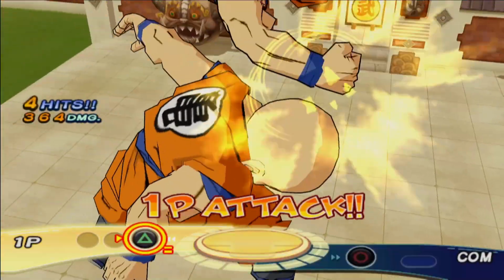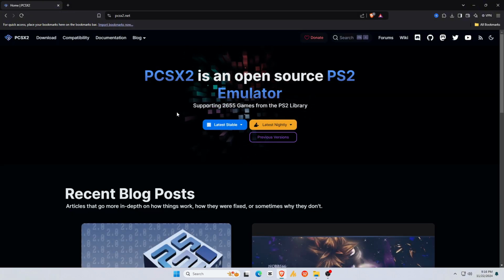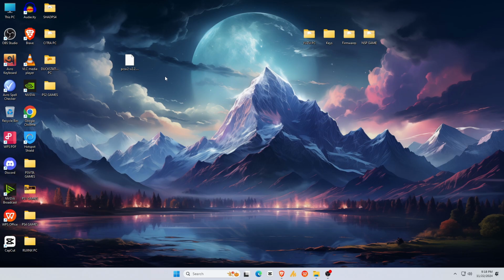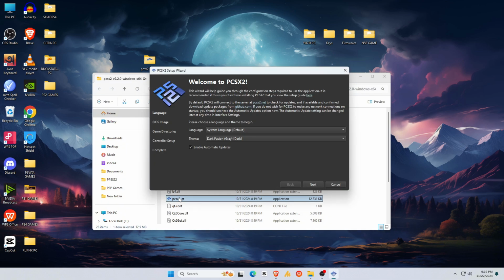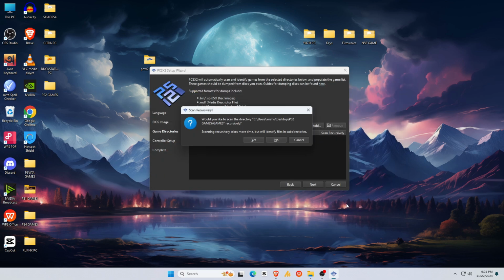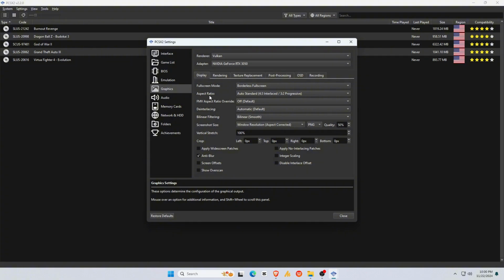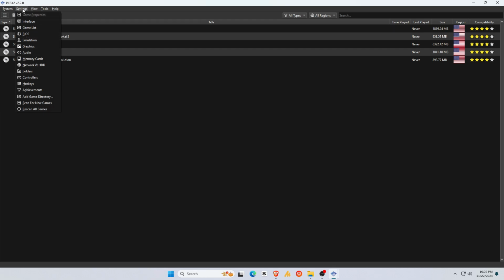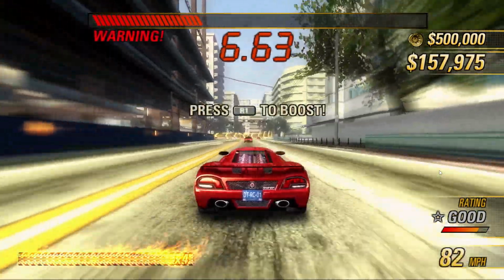How to setup PCSX2 Emulator on PC | PS2 Emulator for PC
Chapters:
00:00 PCSX2 PC (Intro)
00:37 PCSX2 Download
01:51 PCSX2 Requirements
02:04 PCSX2 Setup
03:22 PCSX2 Configuration and Best Settings
04:24 Game cover & Controls
04:46 PCSX2 Gameplay